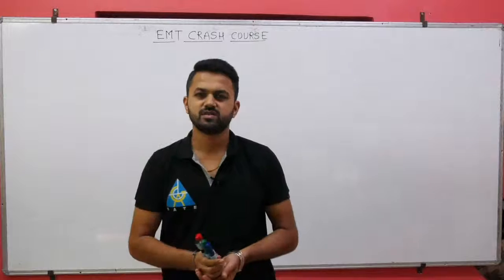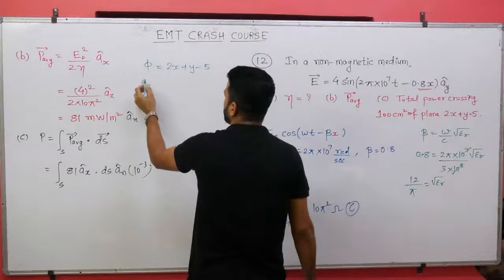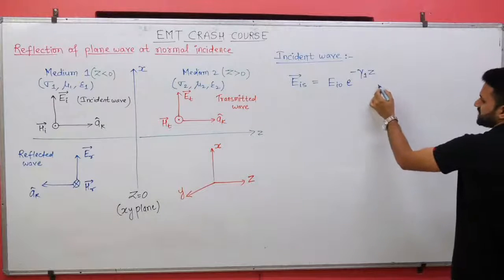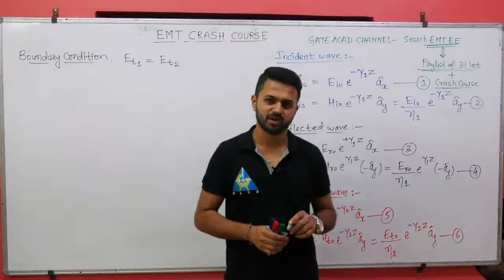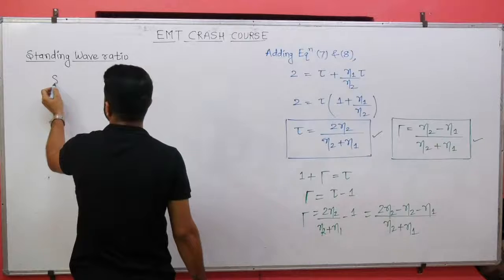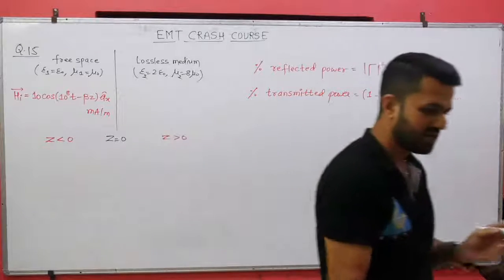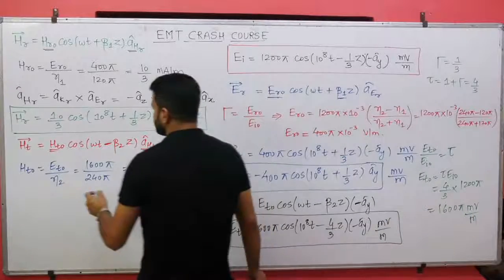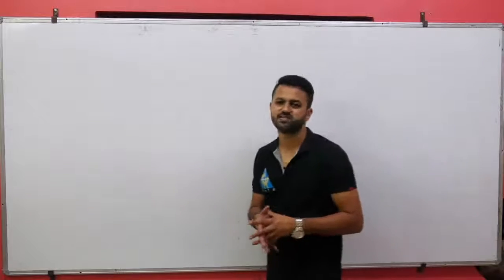#6 | PLANE WAVE PROPAGATION (PART-4) | ELECTROMAGNETICS | CRASH COURSE by Saket Sir | EC | GATE 21